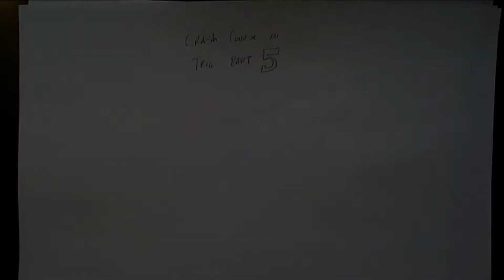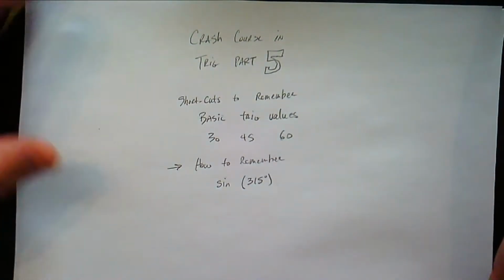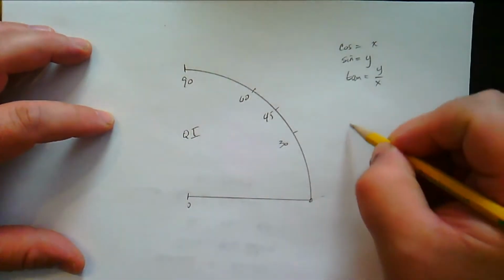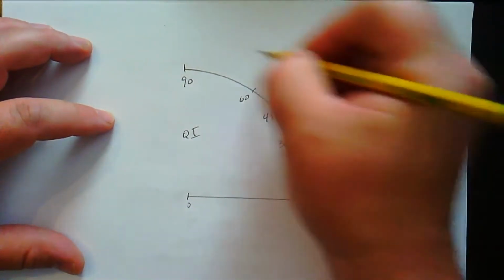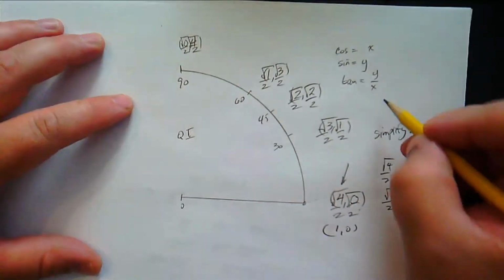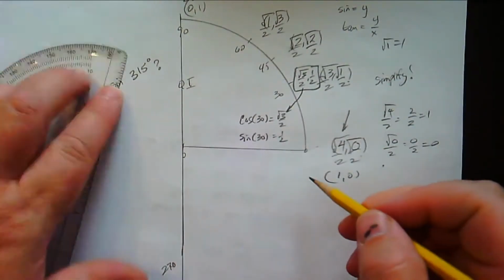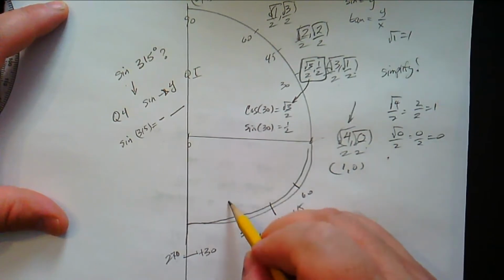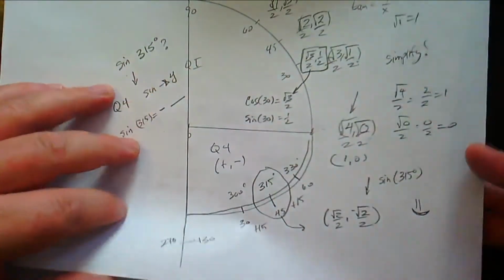Crash Course In Trigonometry Part 5 Tips and Tricks